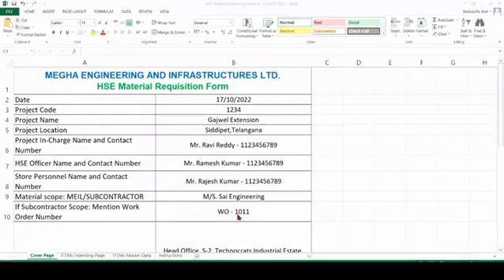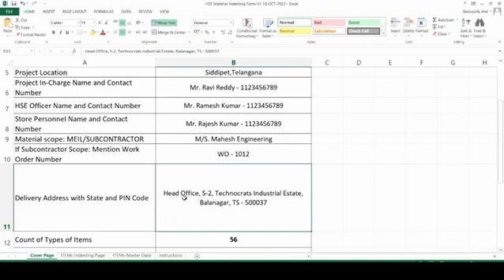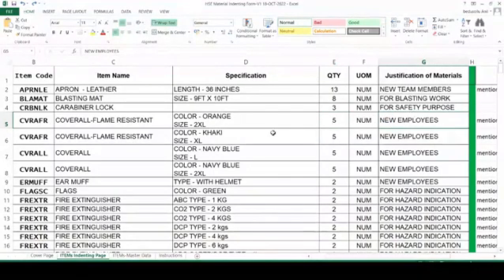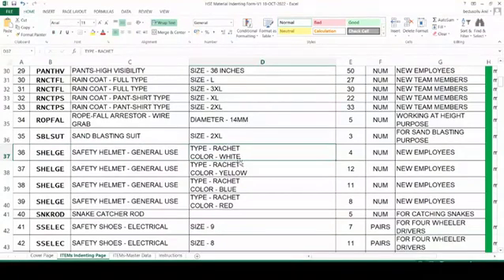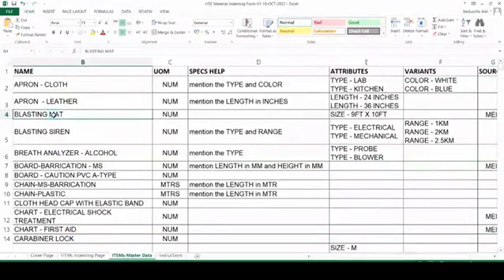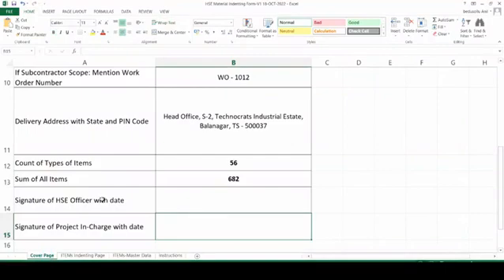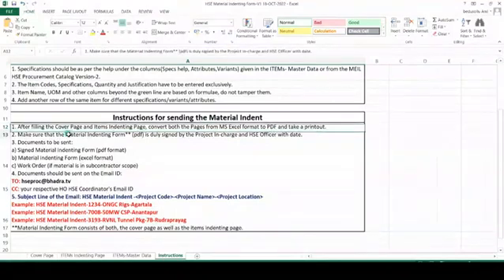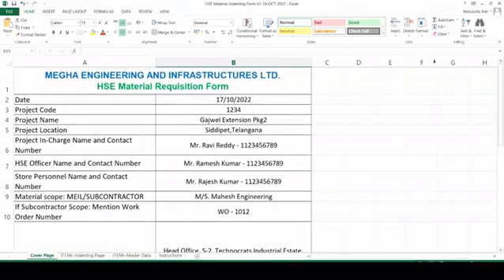New Indenting Procedure Guidelines